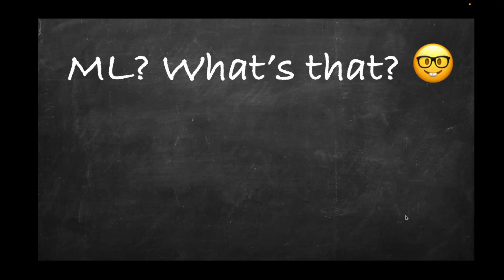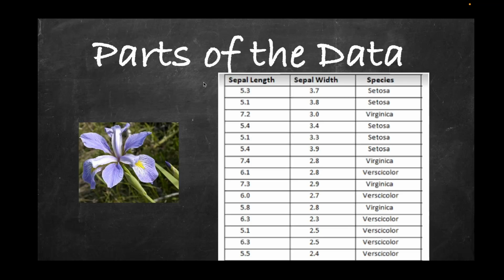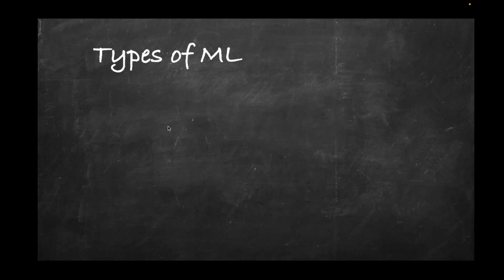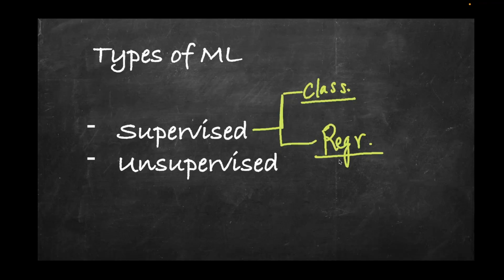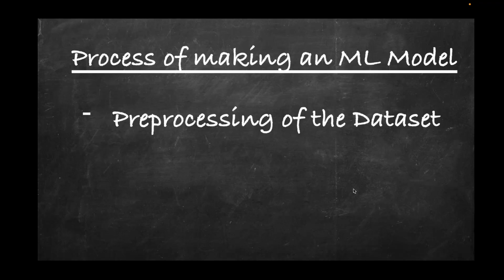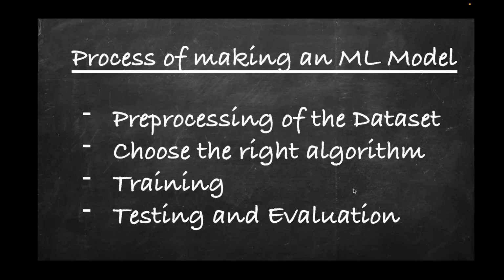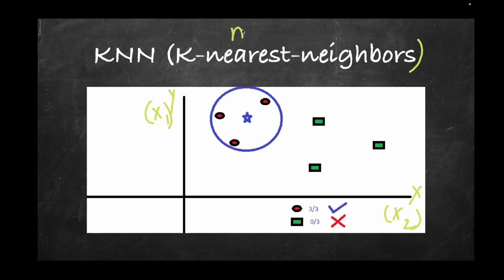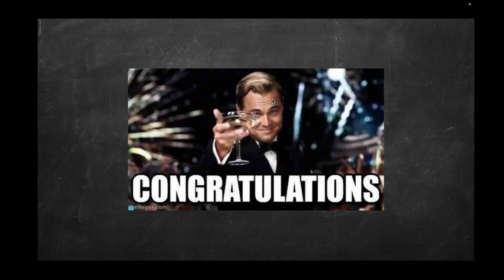Machine Learning Basics for Absolute Newbies!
This video is for the absolute noobs, so anyone with a knowledge of basic maths can watch and comprehend it!

In this quick crash course, we break down the core concepts behind Machine Learning in the shortest and simplest way possible